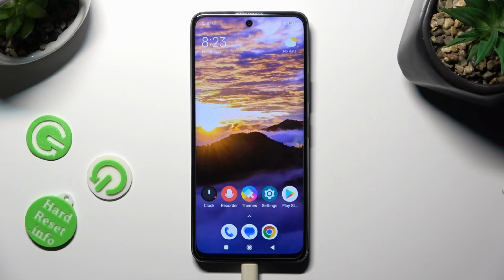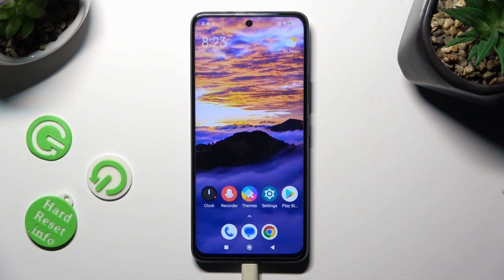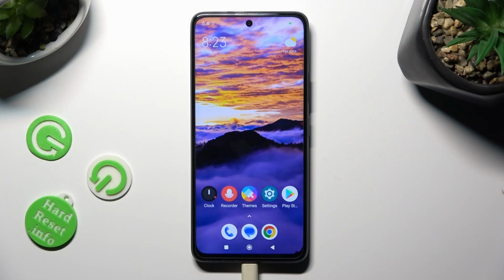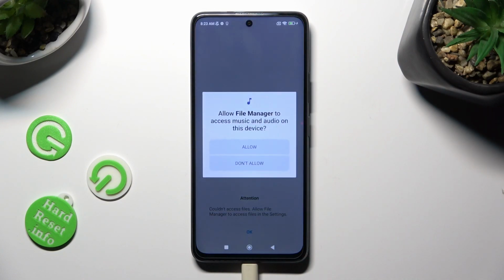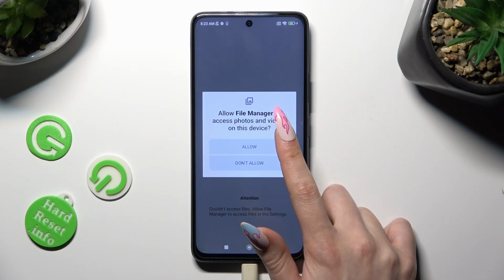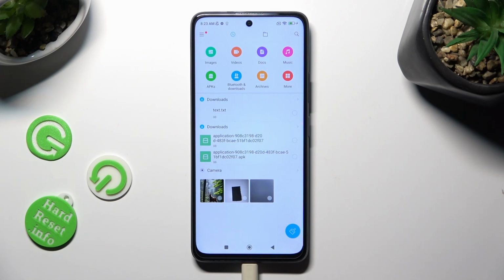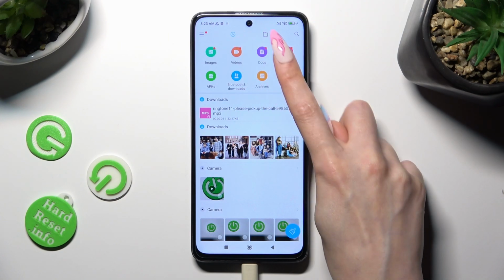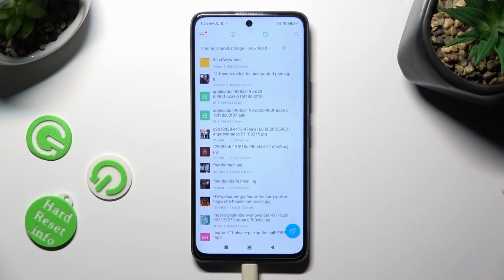How to Find Downloaded Files on POCO X3 GT?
In this tutorial video, we will show you how to easily locate and access downloaded files on your POCO X3 GT smartphone. Discover the simple steps to navigate through your device's storage and find your downloaded documents, images, videos, and other files with ease.

How to locate downloaded files on POCO X3 GT?
How to find saved files on POCO X3 GT?
How to access downloaded documents on POCO X3 GT?